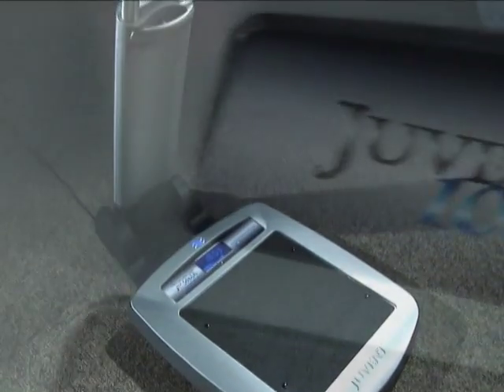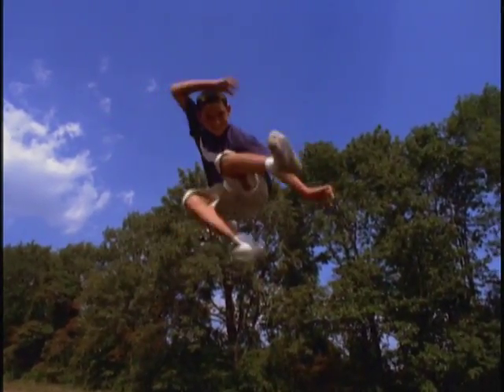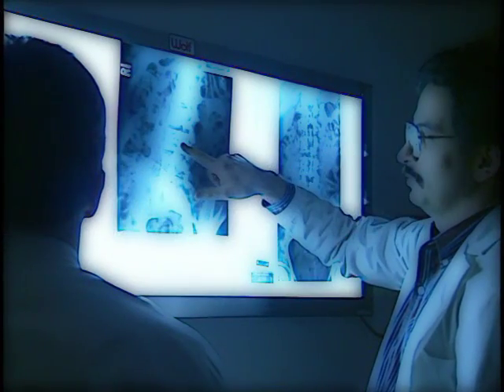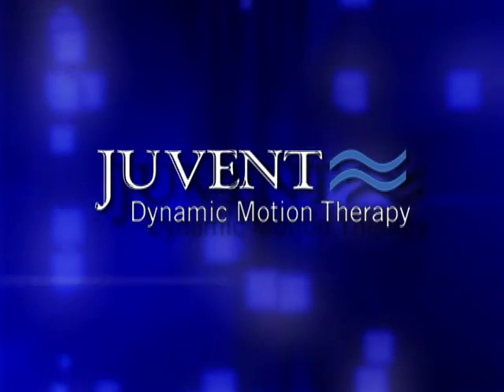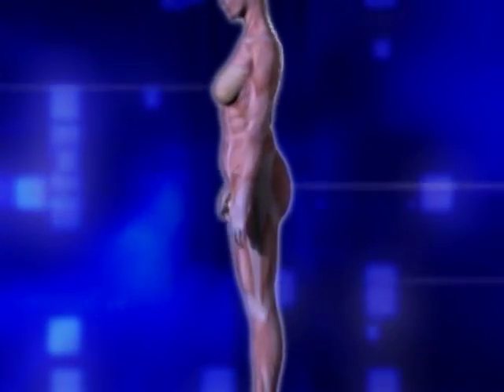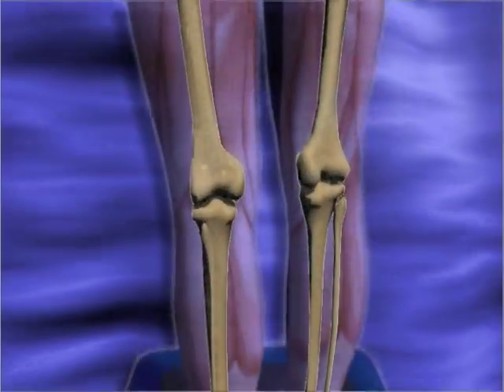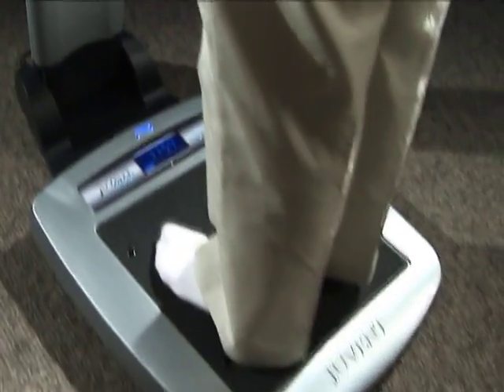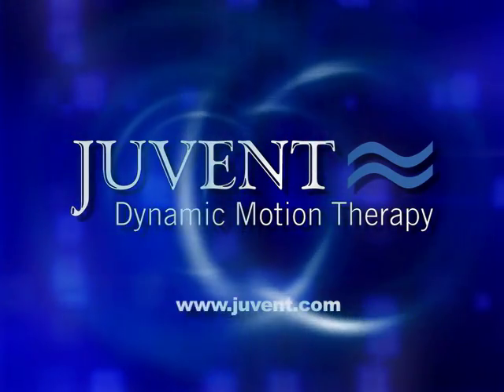JUVENT 1000 for bone health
Juvent 1000 is used in the U.S. for bone health & exercise.  In Canada, Australia, New Zealand, Germany, it is used by those with osteoporosis.

Dynamic Motion Therapy applies safe stimulation of muscles and bone even for patients with weak bone. As found by NASA, US Army, and other research groups,  Dynamic Motion Therapy is a very low energy (safe) with high efficient (effective) application of mechanical forces to stimulate the body's natural regenerative tendencies.